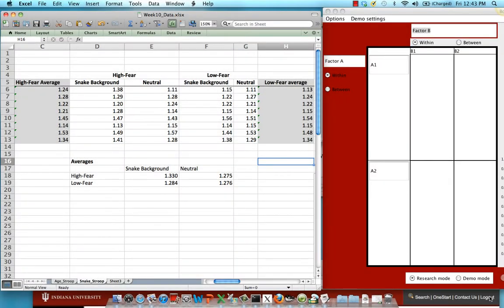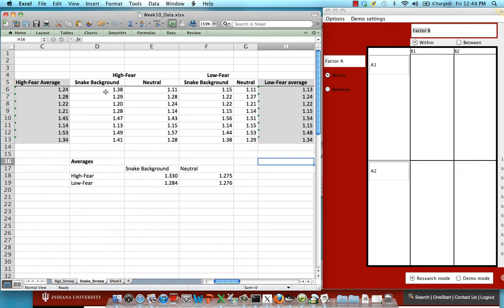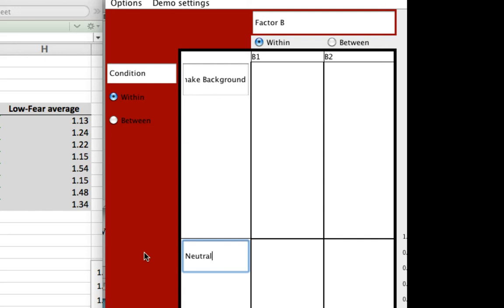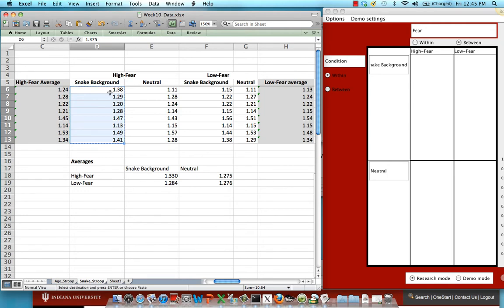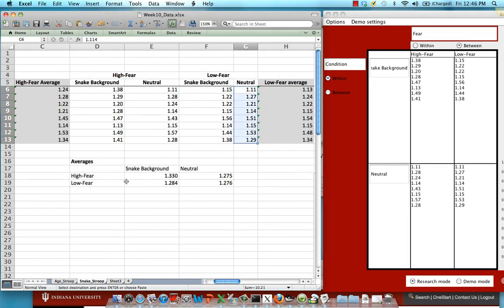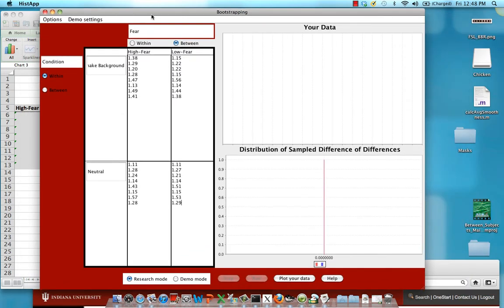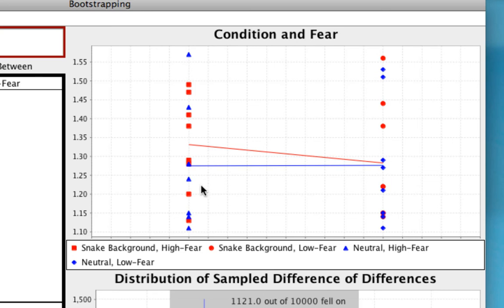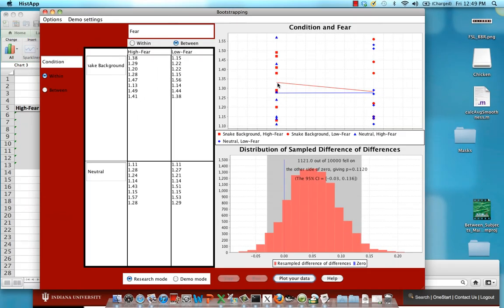Interaction Resampling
Demonstration of the interaction resampler, and how to calculate the significance of interaction effects from small sample sizes.